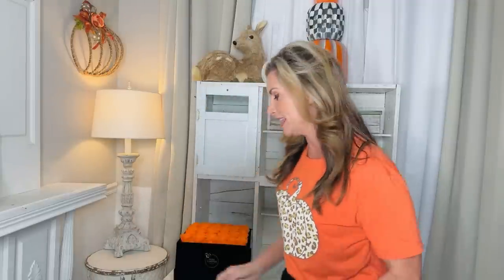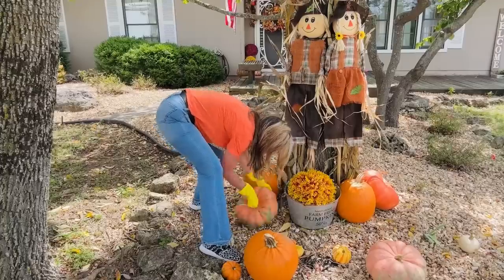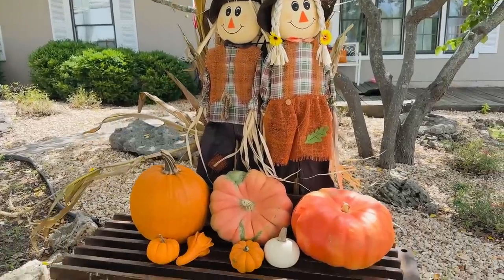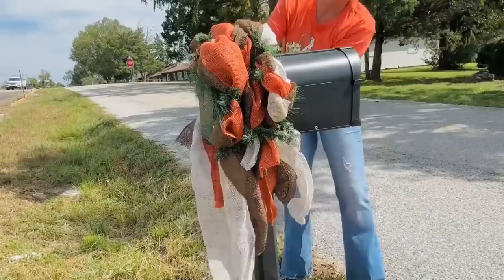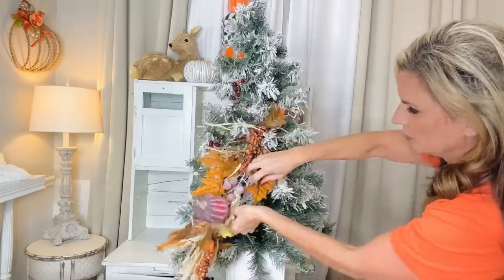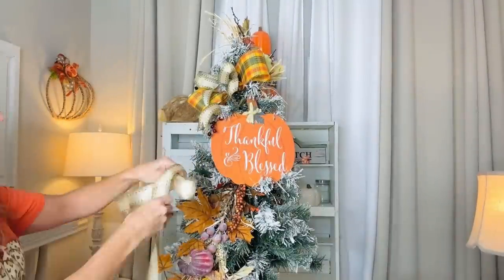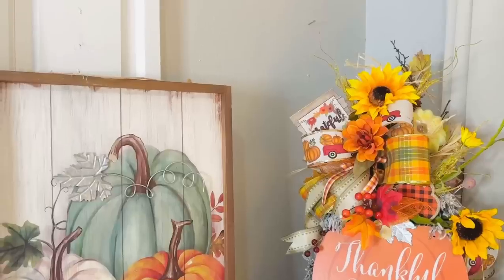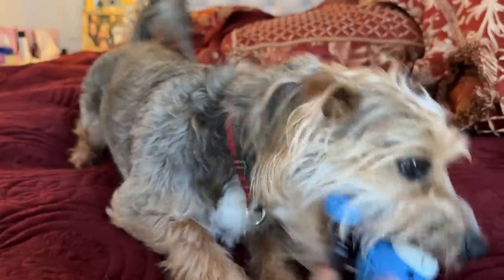🍁*NEW* DIY DOLLAR TREE FALL MAILBOX + CHRISTMAS TREE🍁 "I LOVE FALL ep 24 Olivias Romantic Home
~~A HUGE thank you to Jake at Bratton House Antiques in Branson, MO~~~